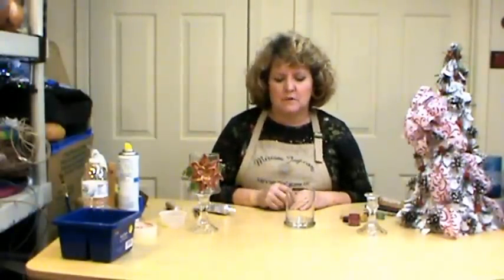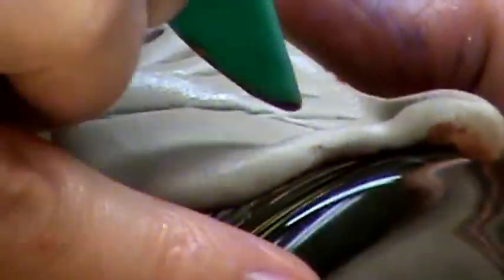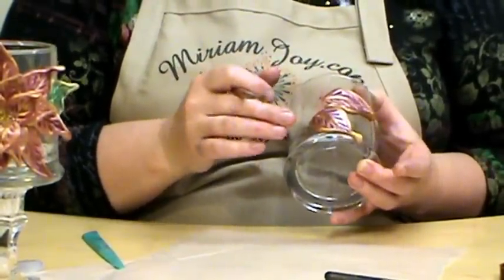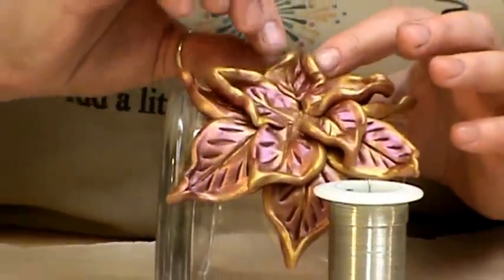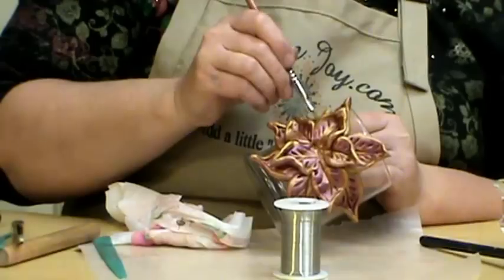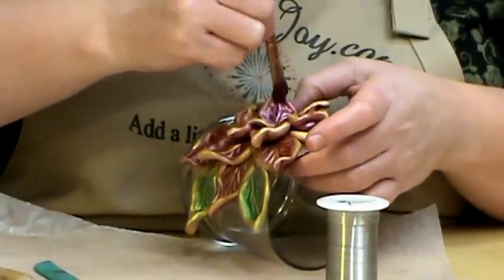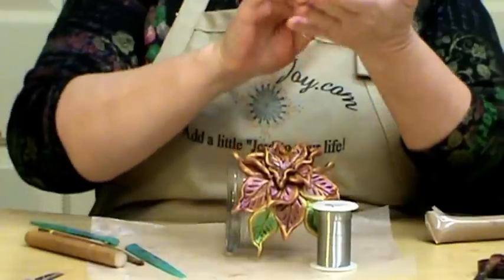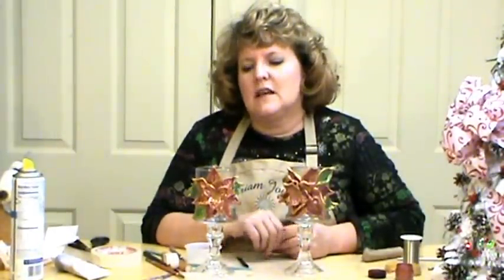Poinsettia Candle Holders ~ Featuring Miriam Joy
Poinsettia Candle Holders made out of QuikWood.  These are so pretty making a special statement for the holidays.  You can use them year around.

- God bless!